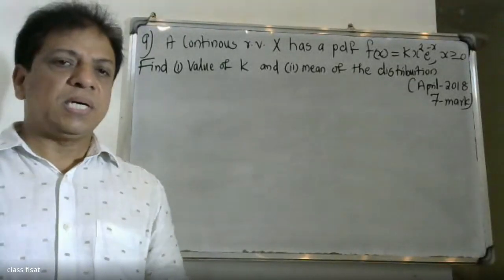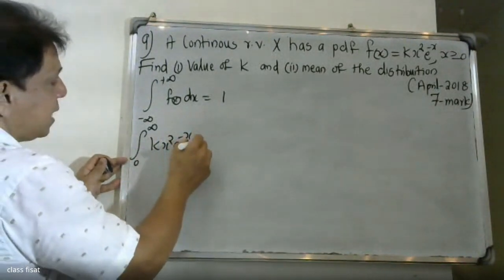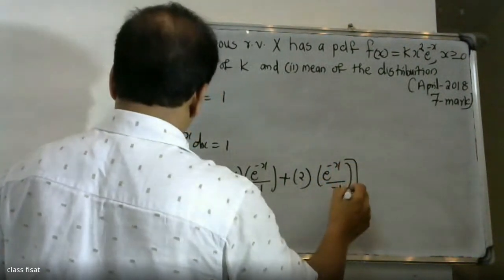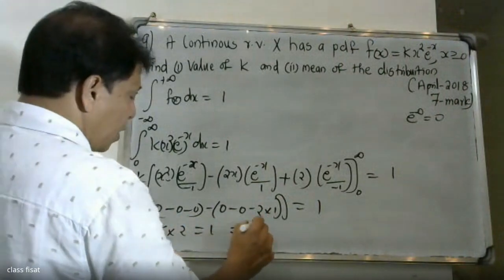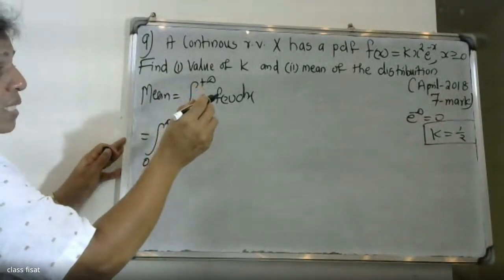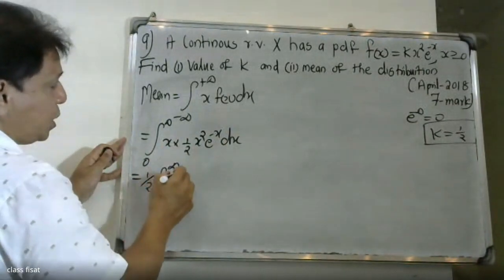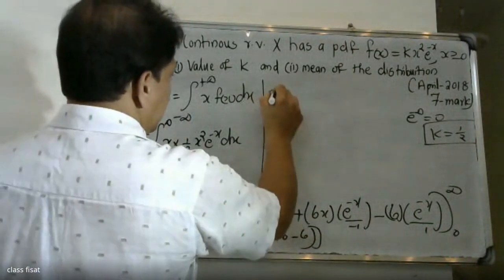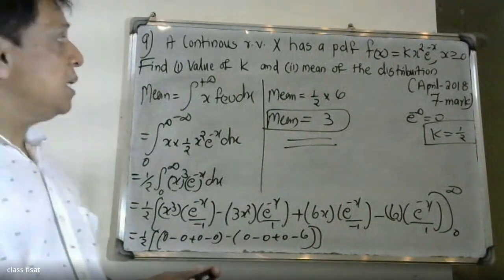UNIVERSITY QUESTION-9 I MOD-2ICONTINUOUS PROBABILITY DISTRIBUTIONS |MAT 202 & 204|2019 |B.TECH KTU